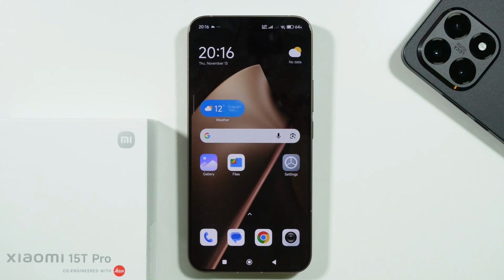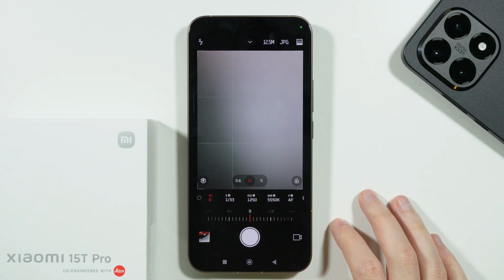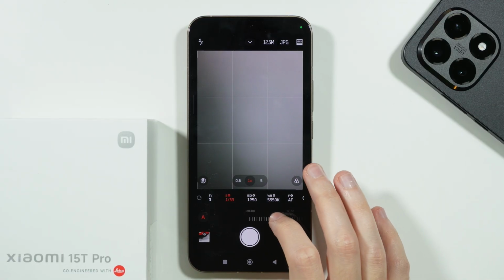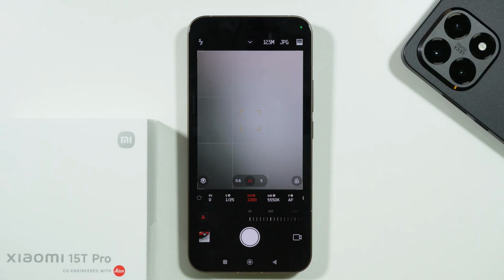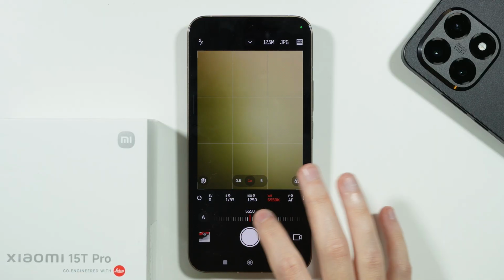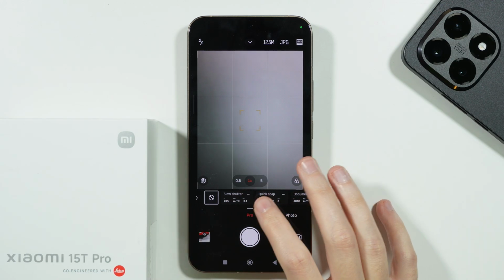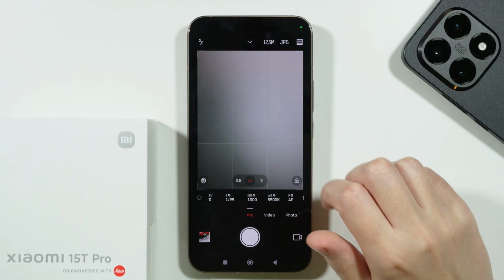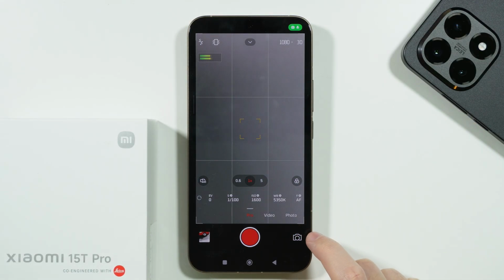Xiaomi 15T/15T Pro: How to Use Pro Mode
In this video, I'll show you how to use Pro Mode on the Xiaomi 15T and 15T Pro cameras easily. This advanced setting gives you manual control over features like ISO, shutter speed, and white balance, allowing you to capture stunning, professional-quality photos. Follow these steps in this quick Xiaomi camera tutorial to master Pro Mode and take full advantage of your phone's photographic capabilities.